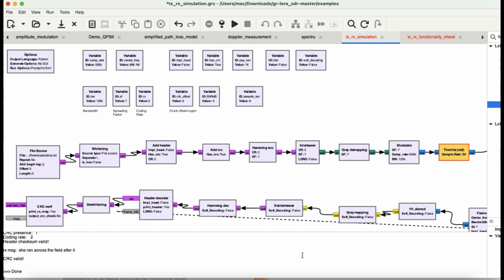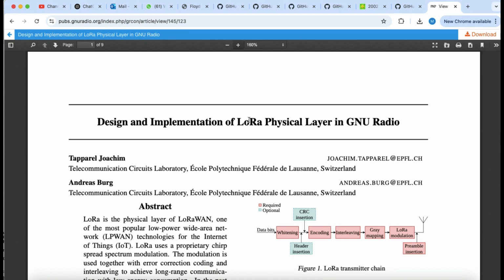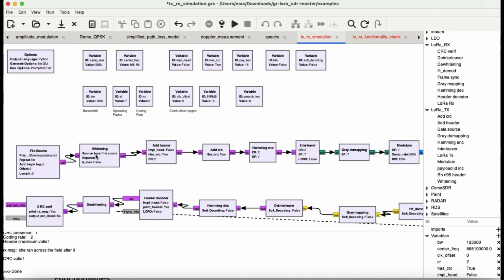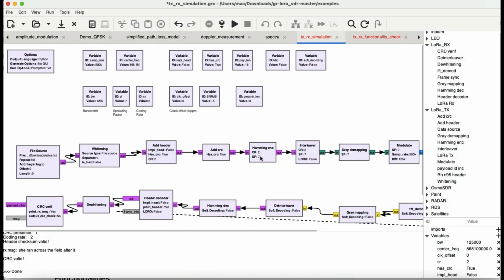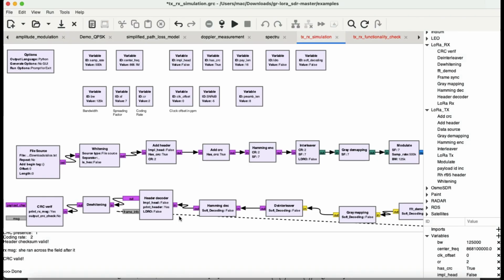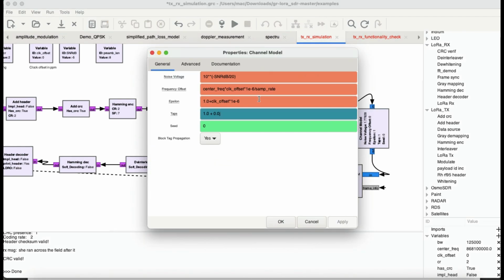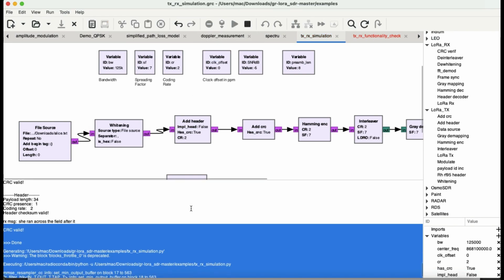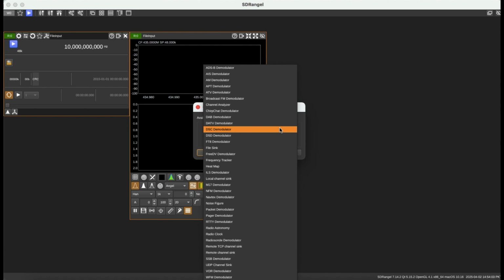LoRaWAN Transceiver with GNURadio | Build, Analyze & Optimize Wireless Communication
In this tutorial, we’ll explore LoRa signal processing, modulation, and decoding, along with practical demonstrations using GNU Radio flowgraphs. Whether you're an RF enthusiast, a wireless engineer, or an IoT developer, this guide will help you analyze and improve LoRa communication.